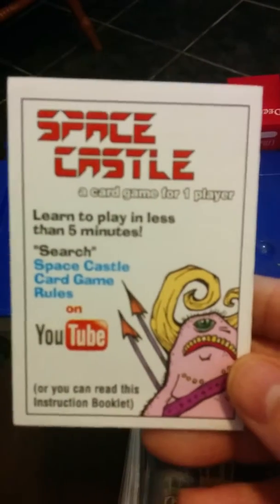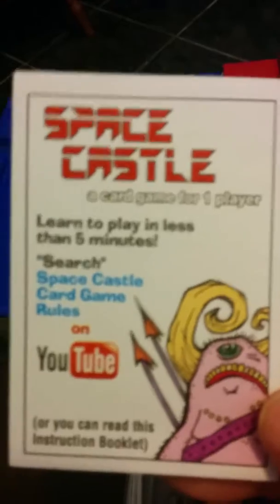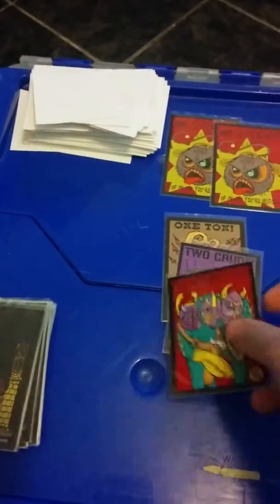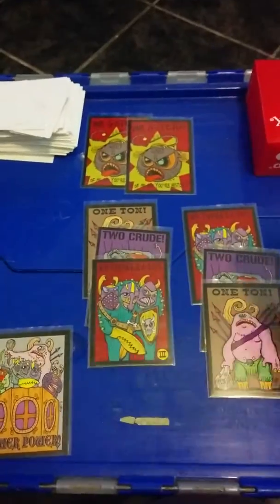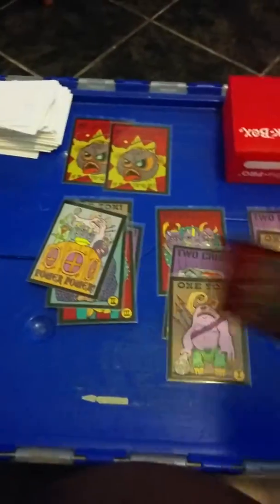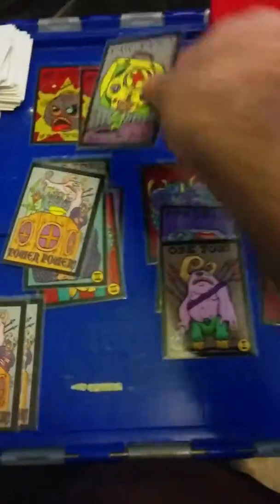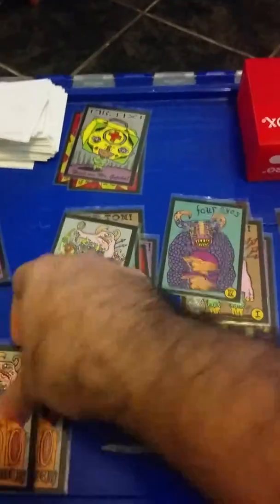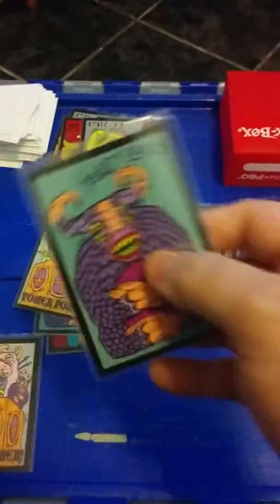Solo Card Game Playthrough Space Castle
Quick playthrough solo card game Space Castle